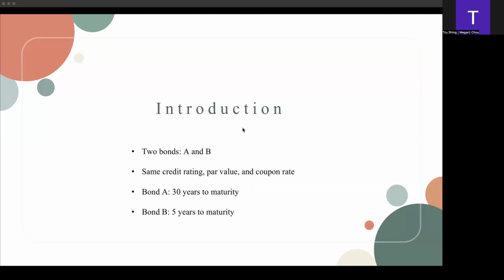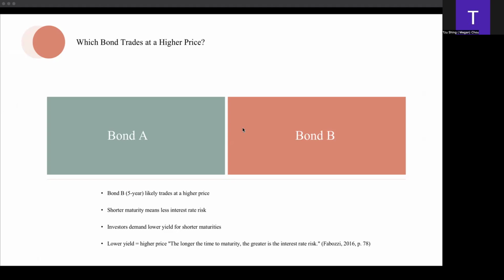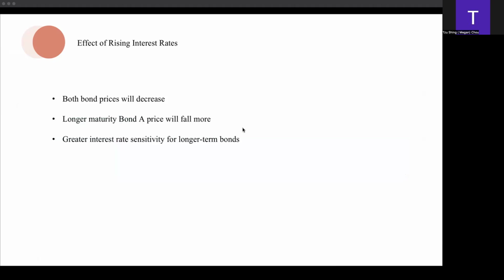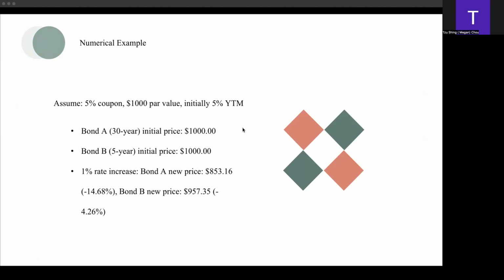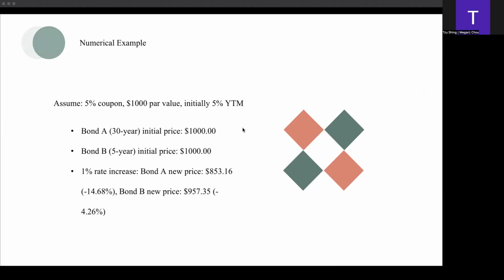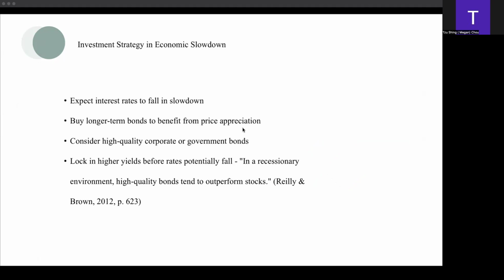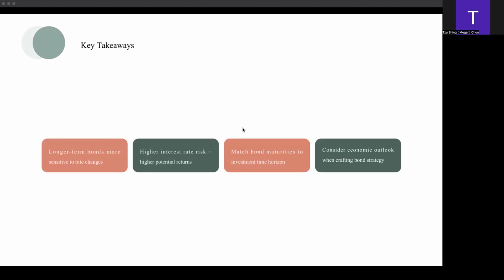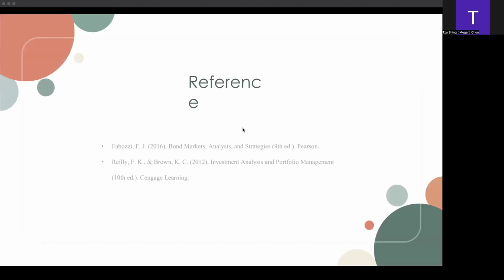Bond Valuation Assignment